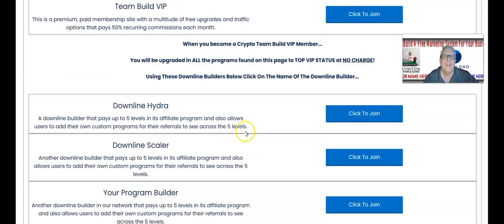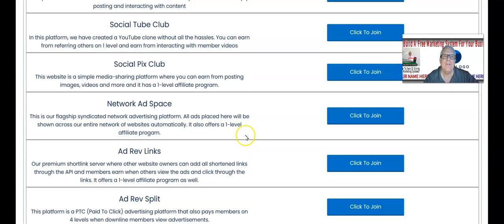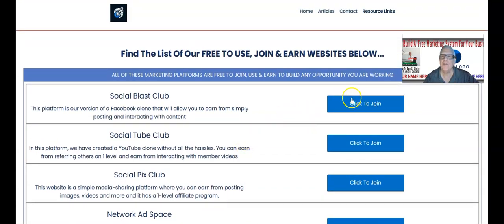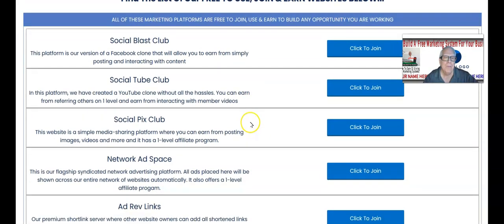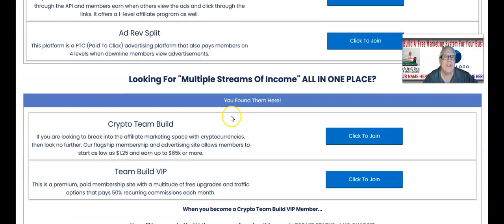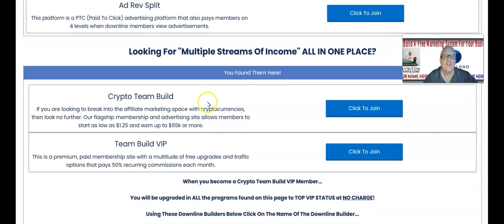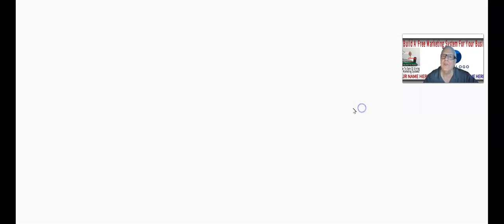Check Out💡 Jeffrey G 💡Free CryptoTeamBuild Marketing Can I Build A Free Marketing System Your Biz❓